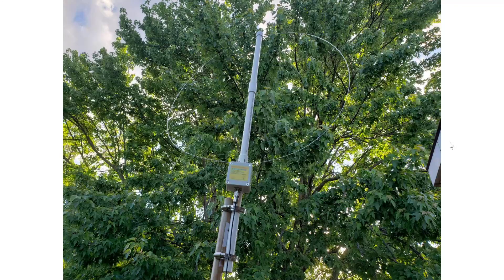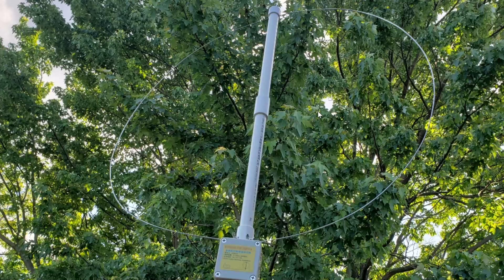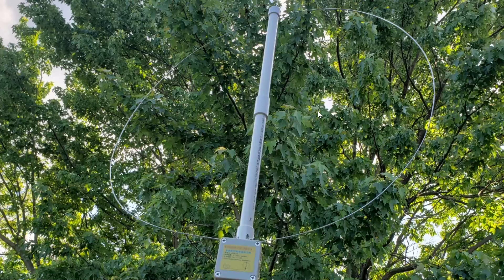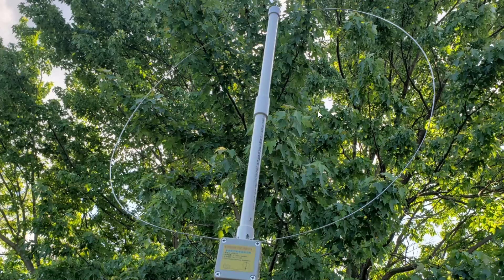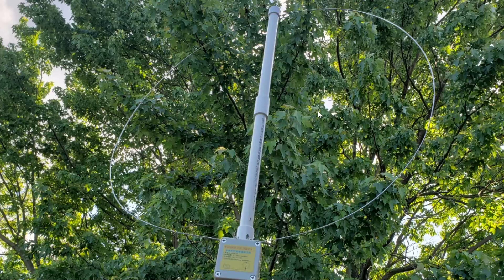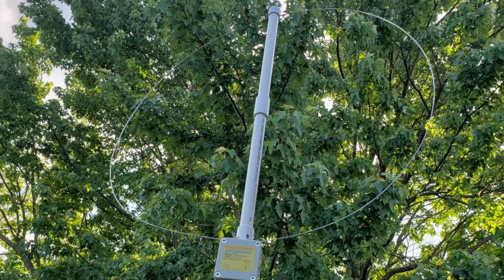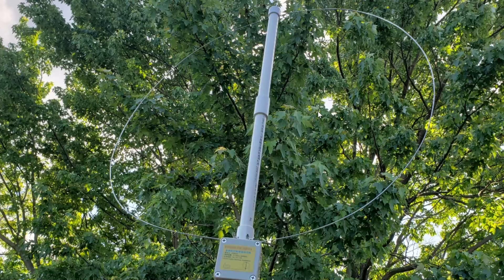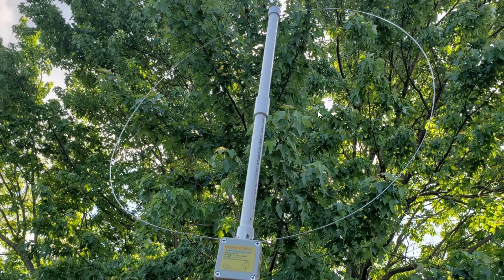K180WLA Wideband loop antenna update and Questions and Answers July 27th 2020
Should you get this antenna, it depends on your location, and if VHF is not important, you should get a MLA 30 instead